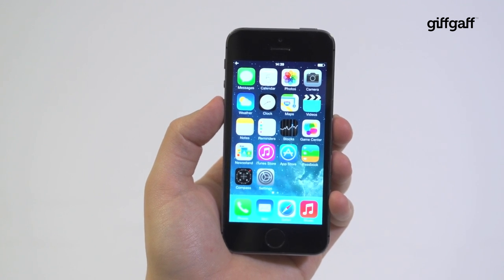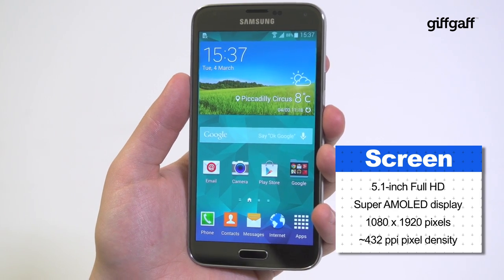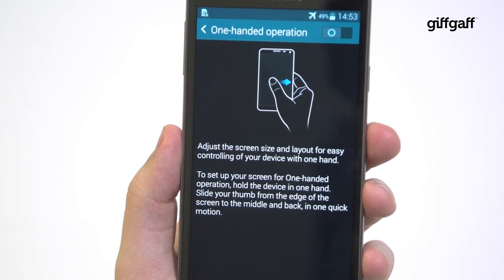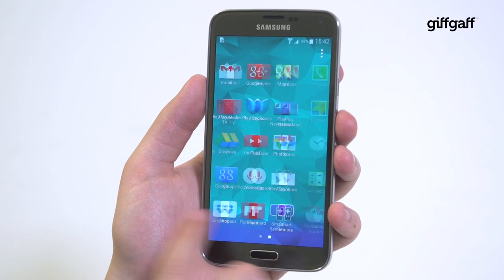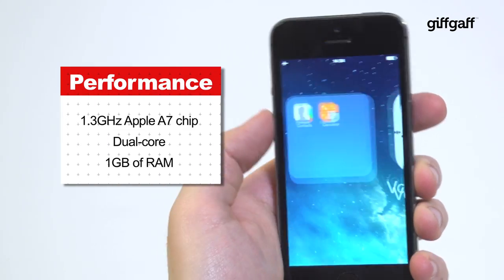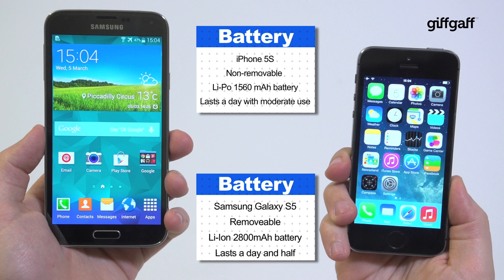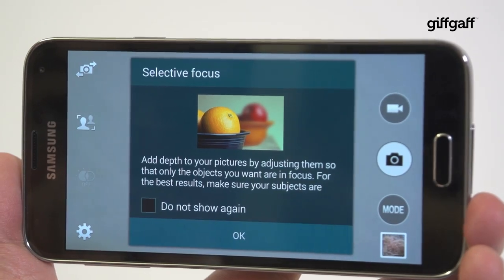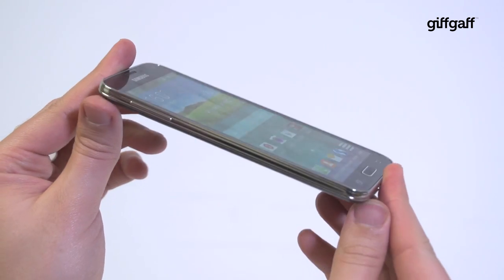Samsung Galaxy S5 vs iPhone 5S | giffgaff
Android or iOS? Samsung or iPhone? S5 or 5S? There's a lot to love about both of these top tier smartphones, but should you side with the tried and tested Apple iPhone 5S or will you take the plunge and pick up the new Samsung Galaxy S5, with its waterproof design and heart rate monitor?